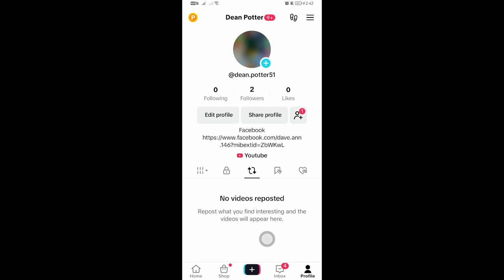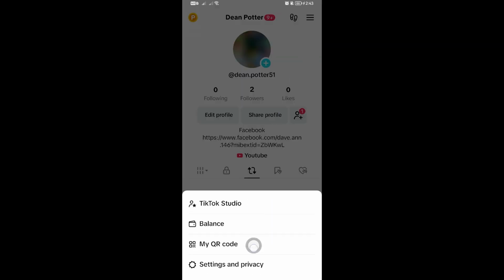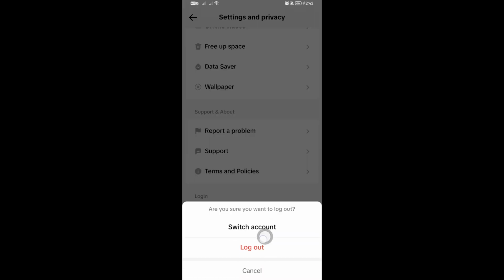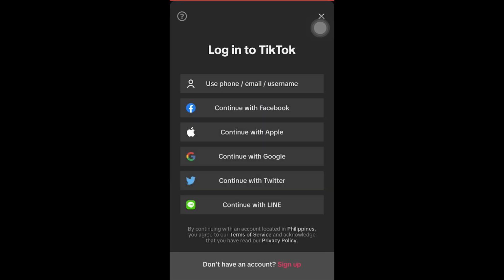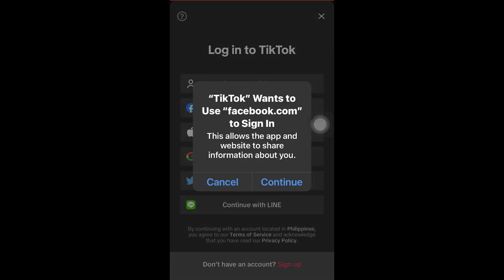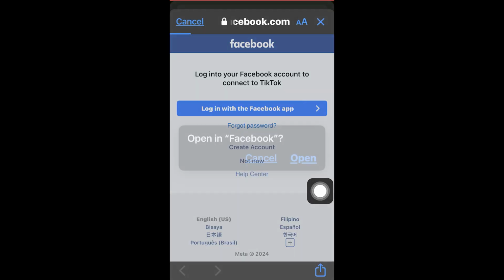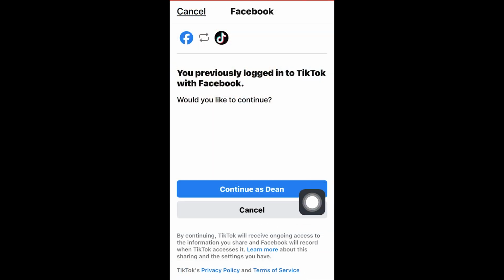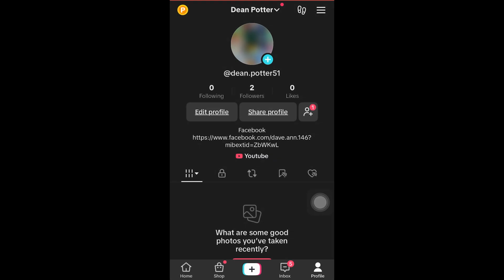How To Login Your TikTok Account on Another Device (Step By Step)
In this video, I show you how to login your TikTok Account on another Device. Did this video help? :)